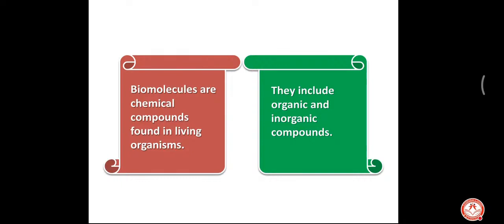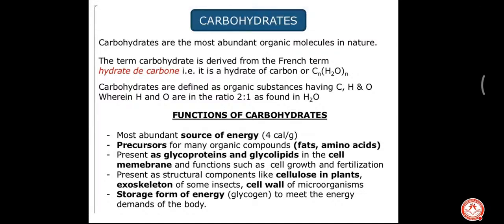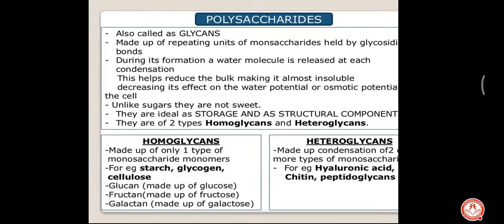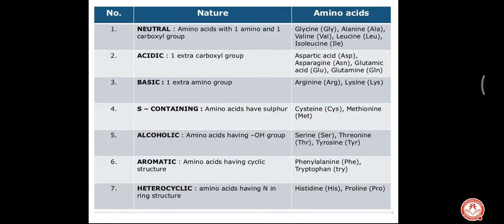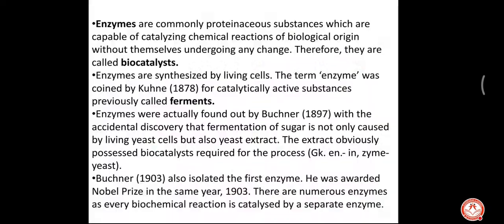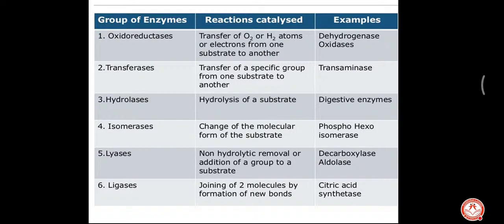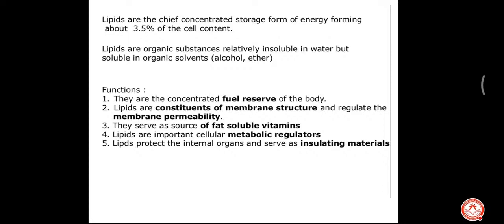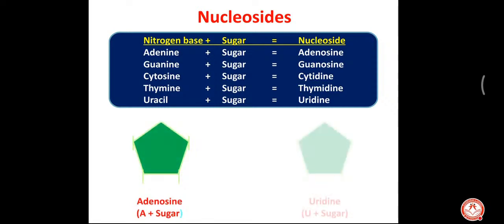Biomolecules l NEET Revision in 40 minutes l biomolecules notes